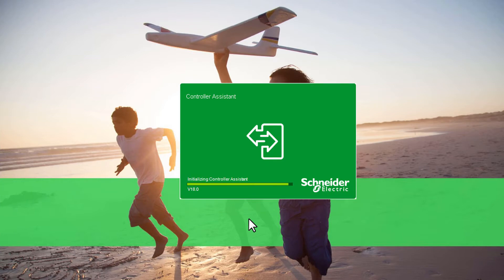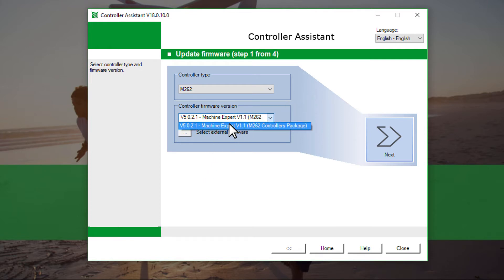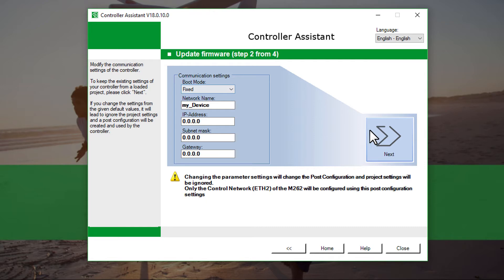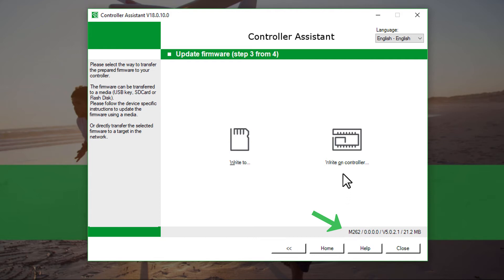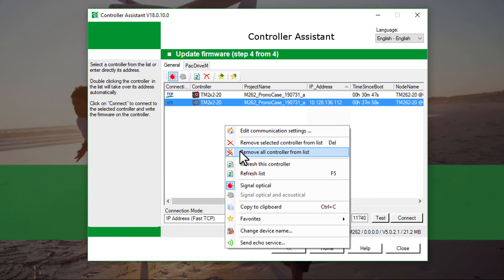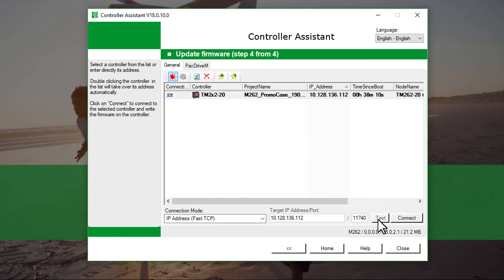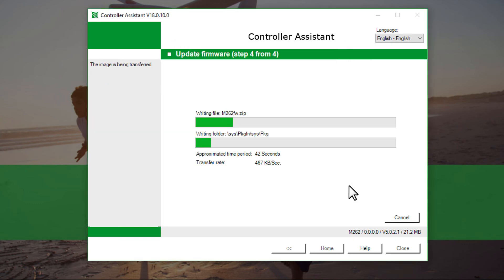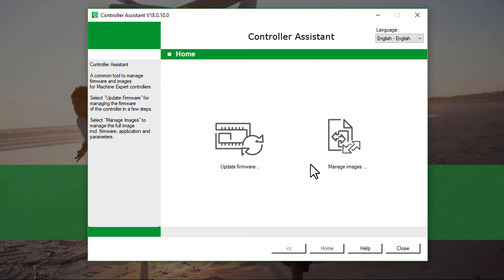How to Update the Firmware Version of M262 in ESME | Schneider Electric Support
This How To Video shows you how to update the firmware version of M262 in ESME. For the update of the firmware we will use the Controller Assistant V18 and guide you through all the steps that are necessary for a successful update of your Controller.